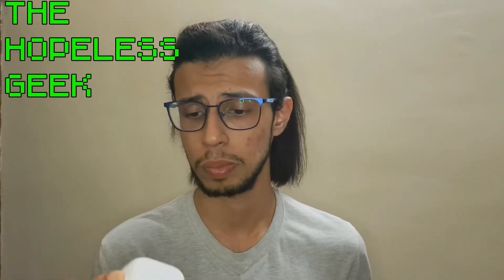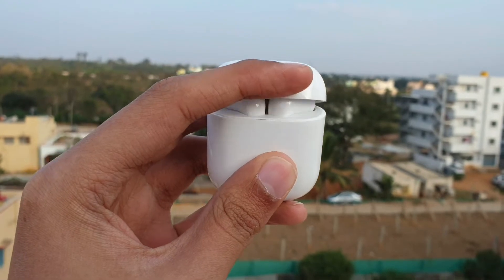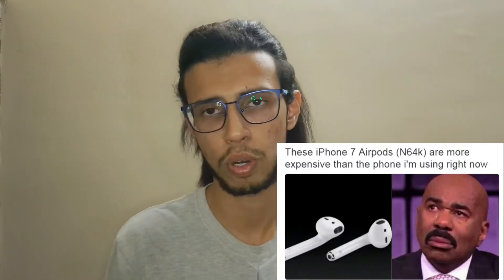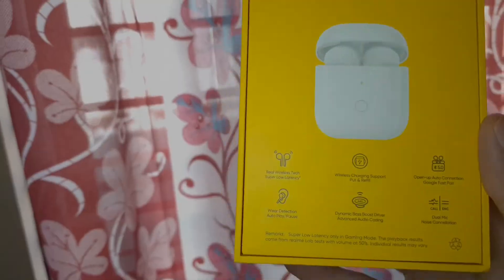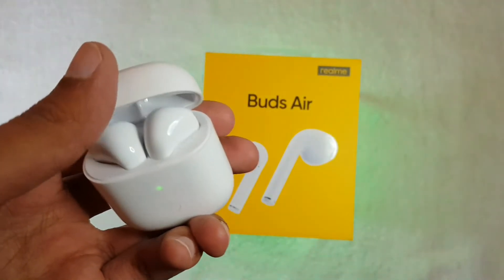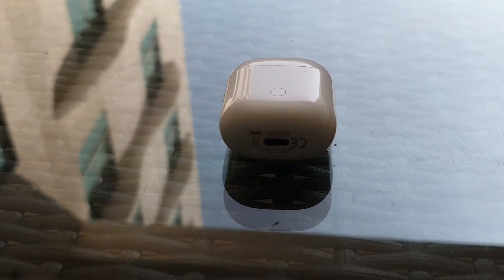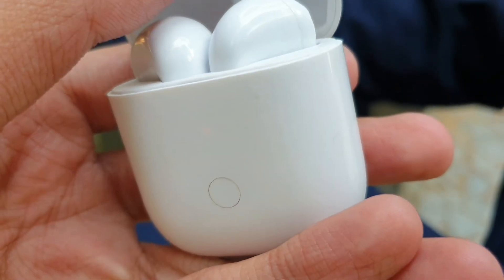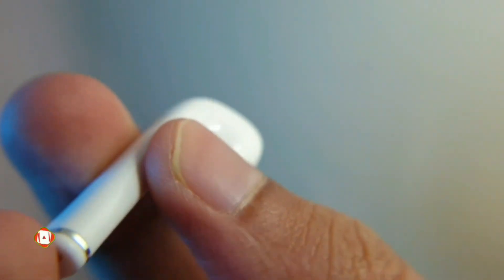Realme Buds Air Full Review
Realme Buds Air is the new hot truly wireless earphone in the market. I didn't really want to try them out as they completely resemble the Apple AirPods, but then it got me thinking; if they are "inspired" by the AirPods, maybe they carry the features that I DO like in them..

And thankfully, they do; and this is my full review.

Stick around for more if you enjoy videos like this.

Thanks a ton for watching. Cheers!